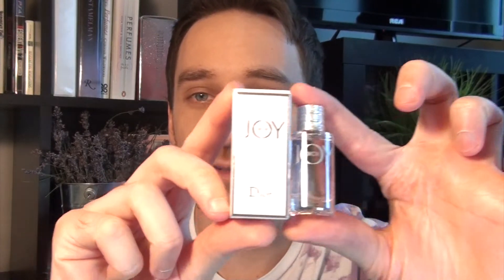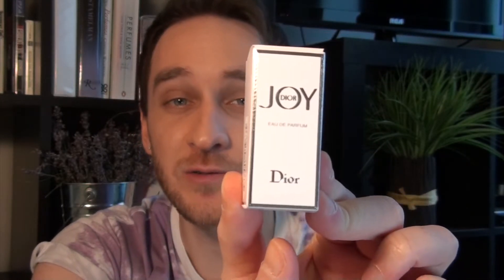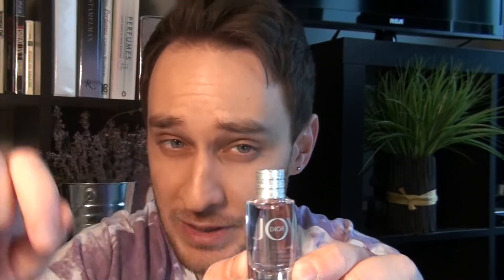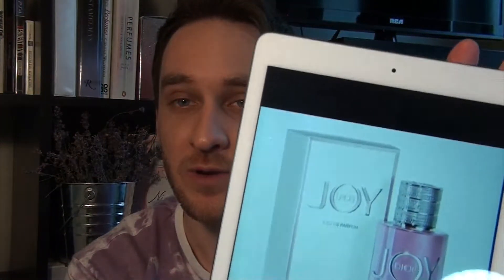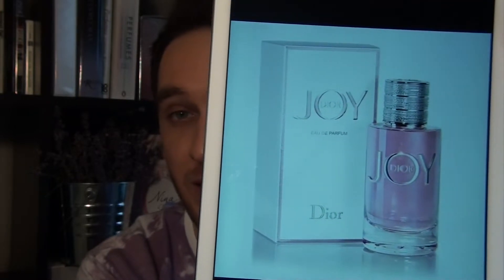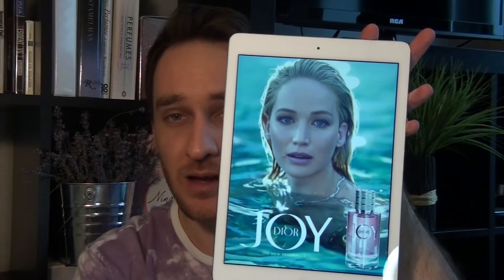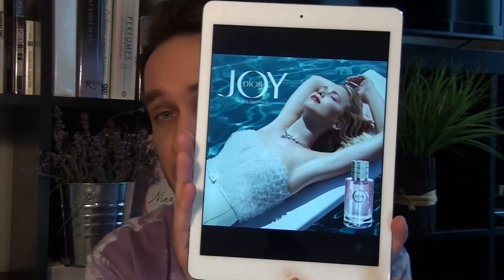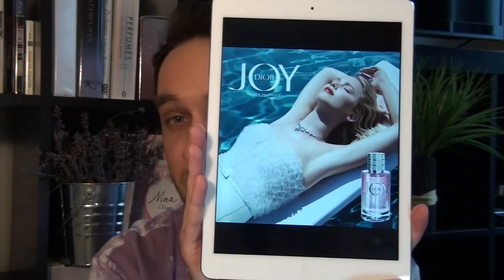~Fragrance Review~ Dior Joy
Here is my fragrance/perfume review of Dior Joy